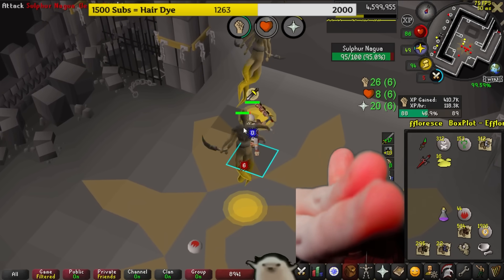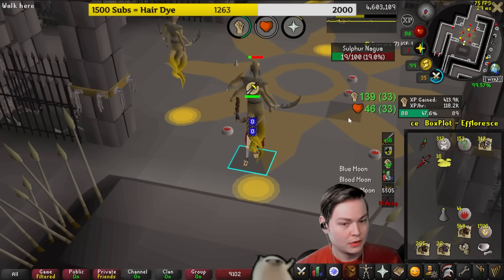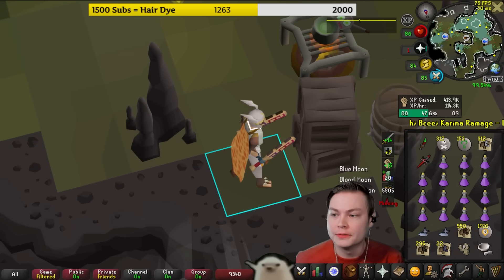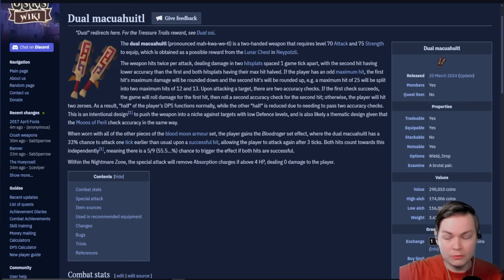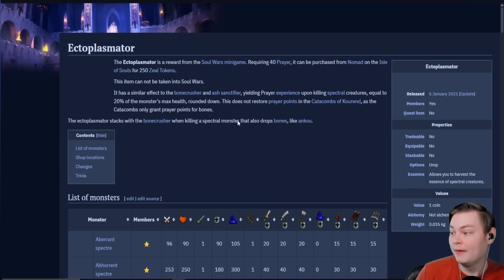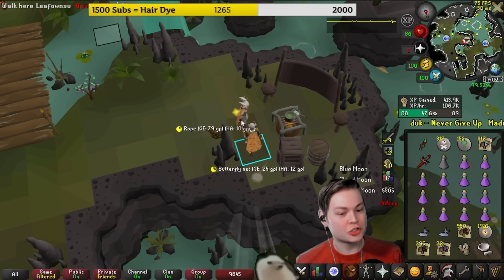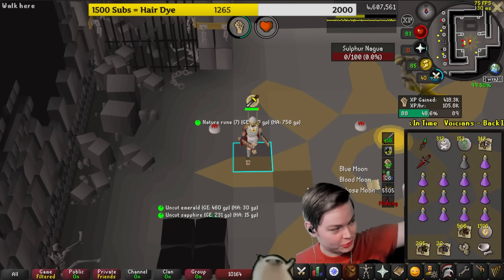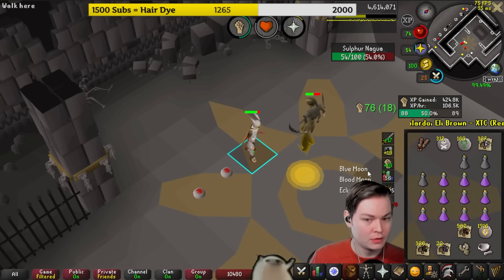NEW BEST EXP/HR - OSRS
While playing my HCIM I found these guys. They are a hidden gem within the update. I've hardly heard anyone talk about how AMAZING their EXP is. They are better than NMZ Dharoking, take no supplies and you don't have to fight people at crabs for mediocre afk rates.

You can do this at any point in your account as long as you've done the Moons quest. Plenty of budget setups work for this, best is to have a multi hit weapon because of their armor mechanic.

I averaged 115k exp/hr with low stats.